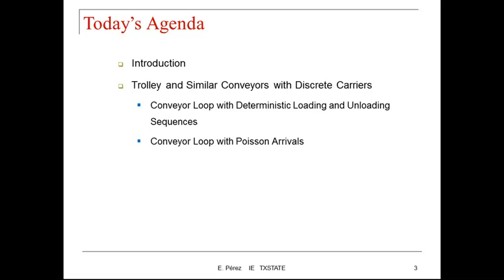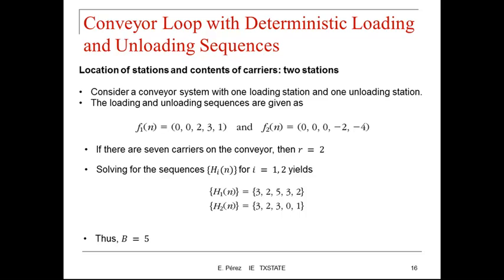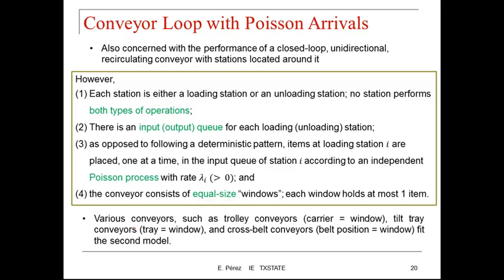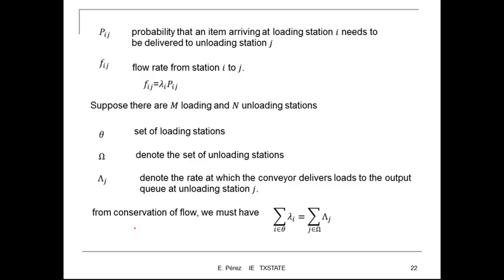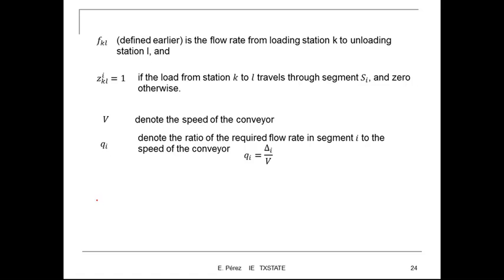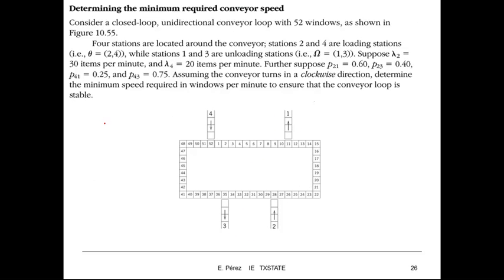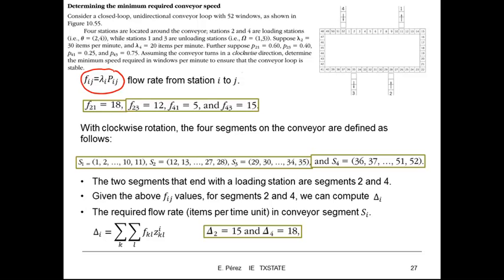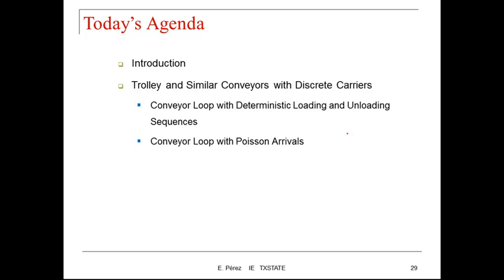Lecture 10 P3 Conveyor Models